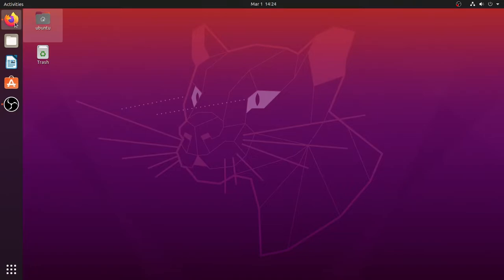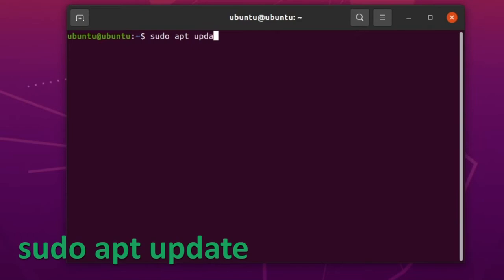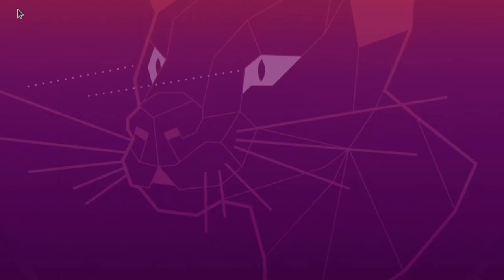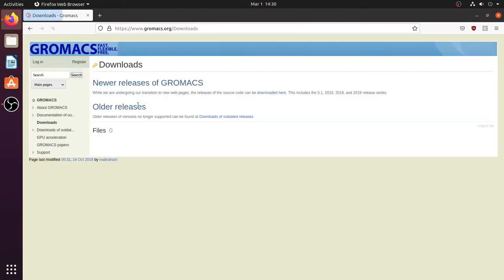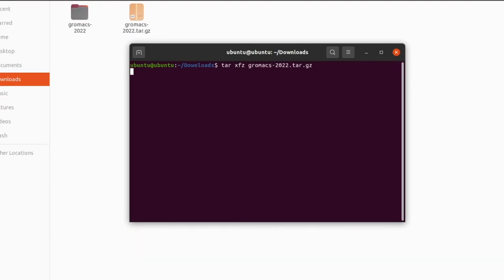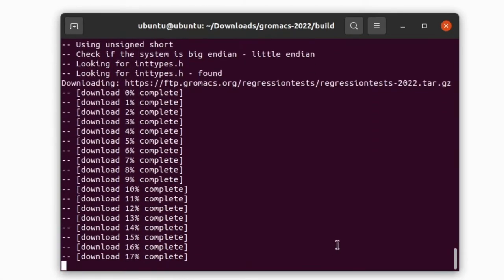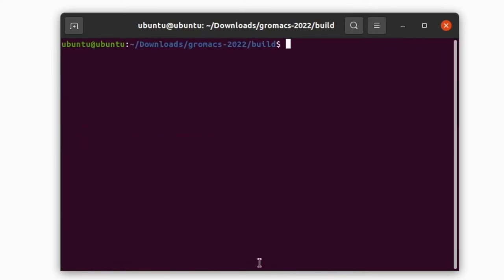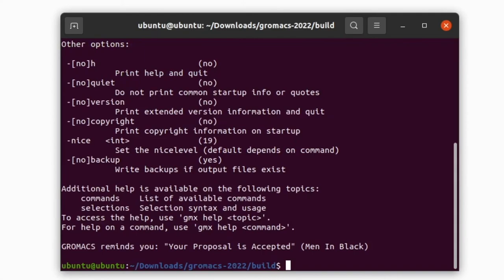How to install Gromacs Linux in 10 Minutes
Gromacs is MD simulation software. This video is simplified for beginners to install the gromacs in ubuntu.